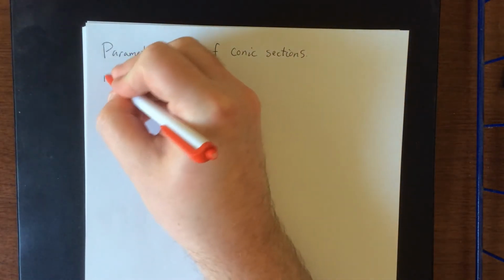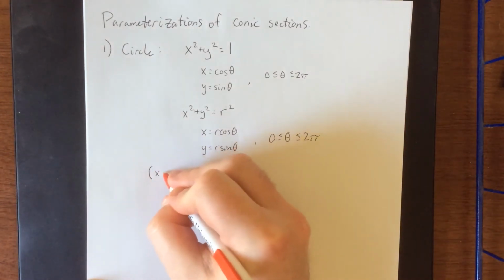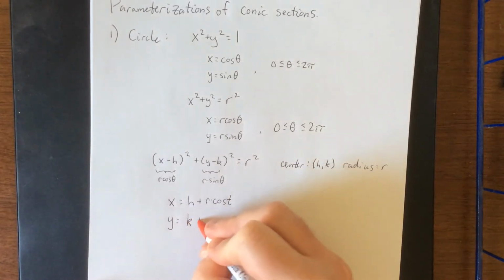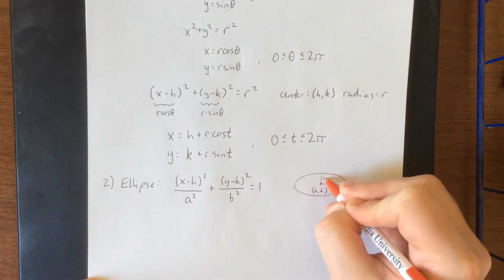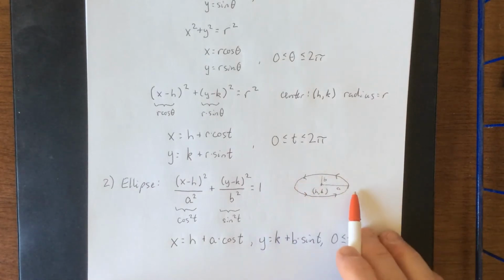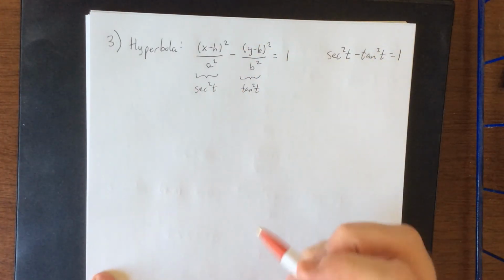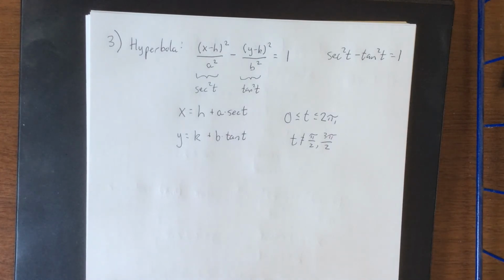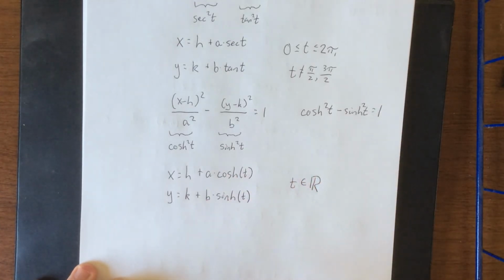Common parameterizations, part 2